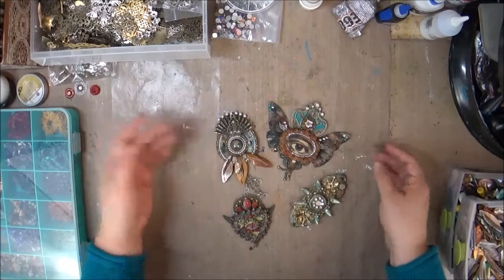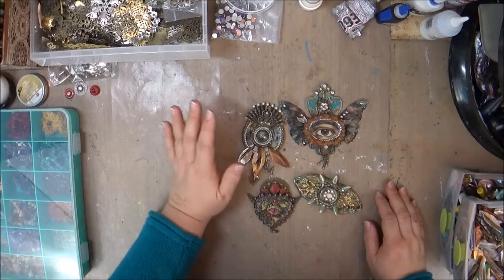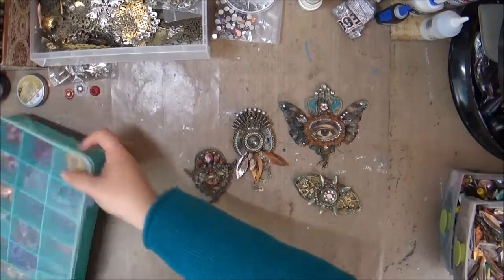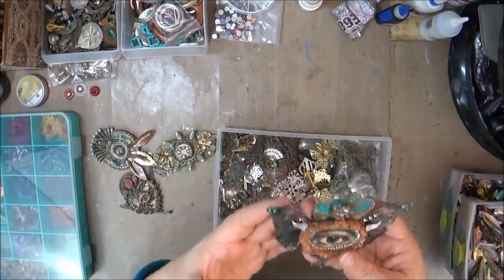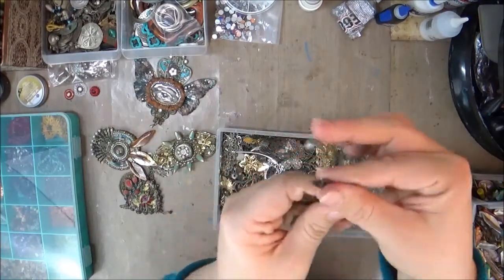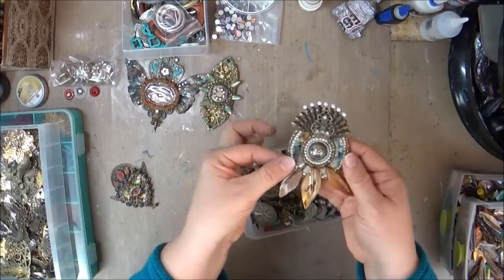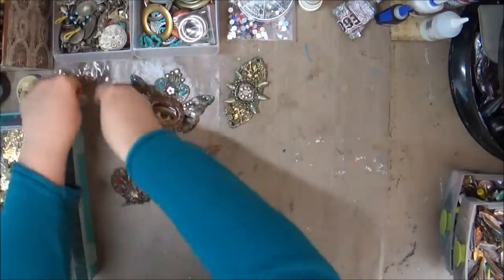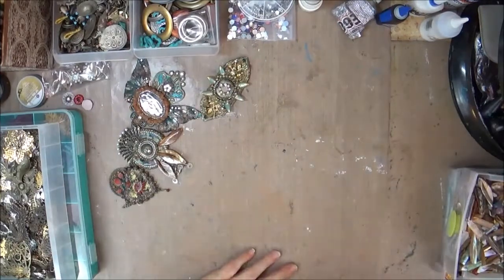Mini Mixed Media Medallions Workshop Preview Gwen Lafleur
A preview for my Mini Mixed Media Medallions In-Person workshop with information about our class project and techniques for those interested in learning more about the class, as well as what types of supplies to bring and what I'll be supplying for class members.